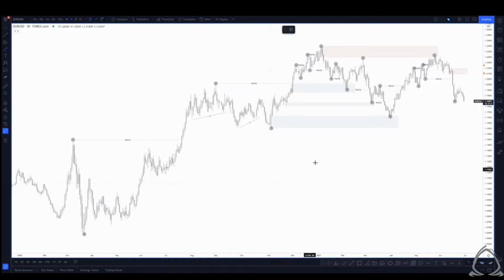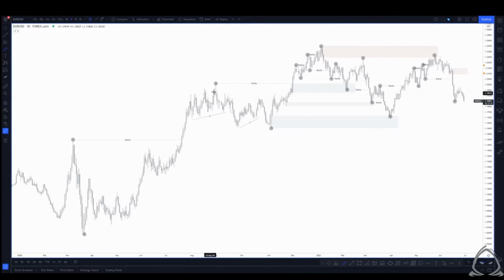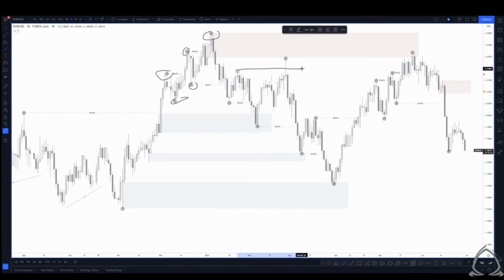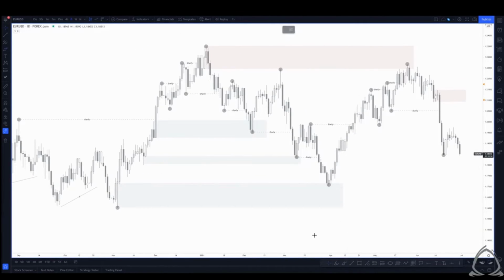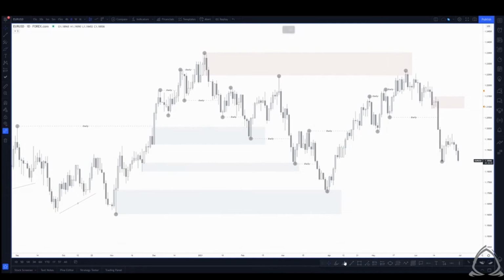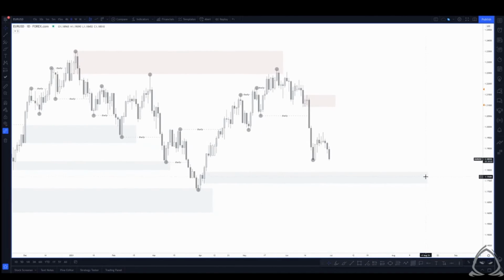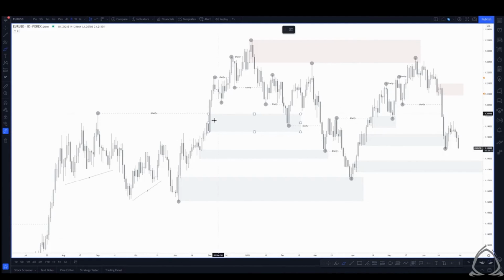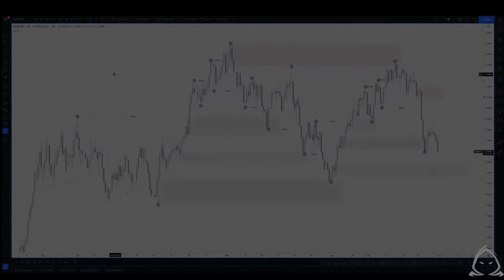1.1 Приложение Прохождение структуры рынка